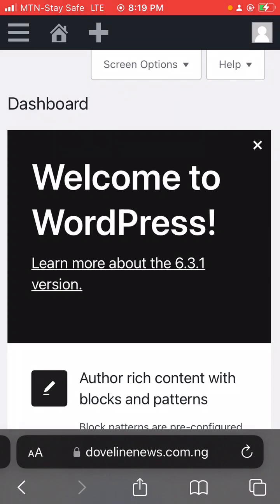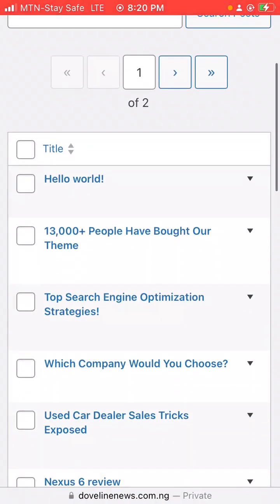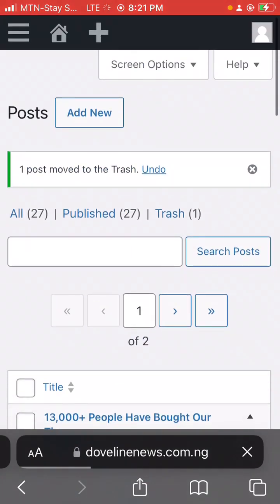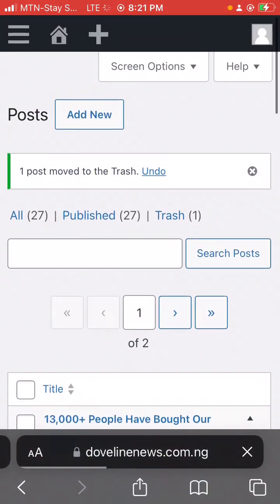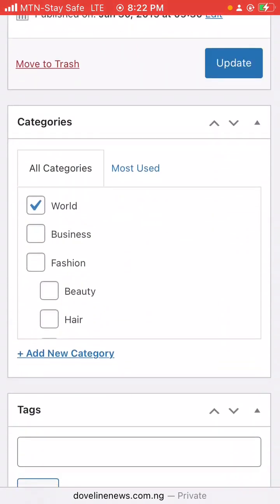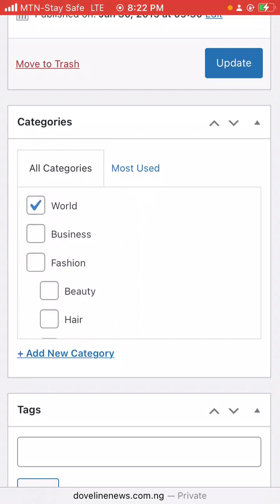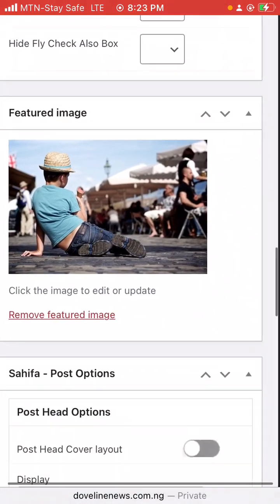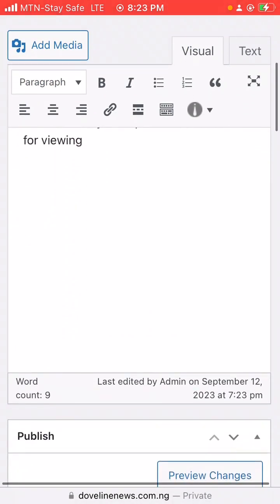HOW TO EDIT YOUR WORDPRESS POST FROM YOUR ADMIN DASHBOARD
In this video tutorial you will learn how to edit your Wordpress website from your admin dashboard